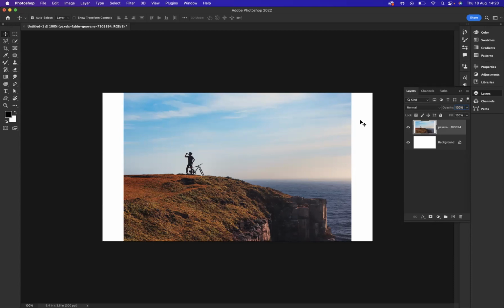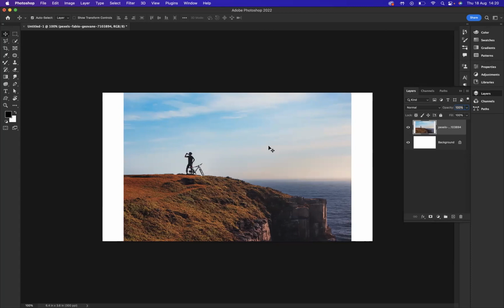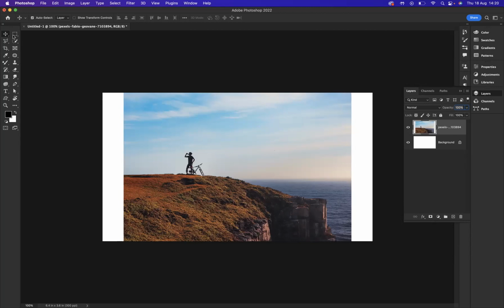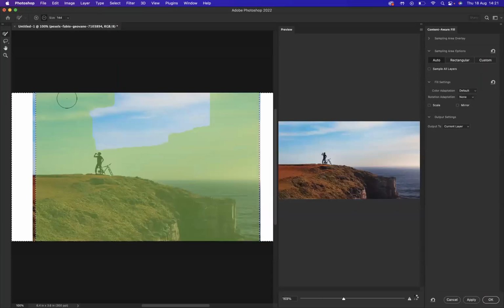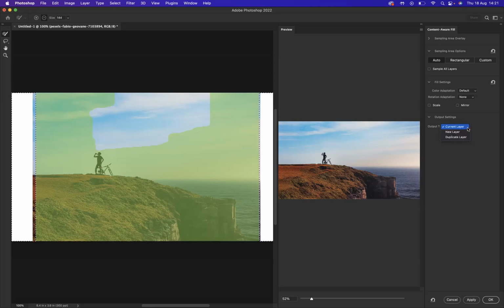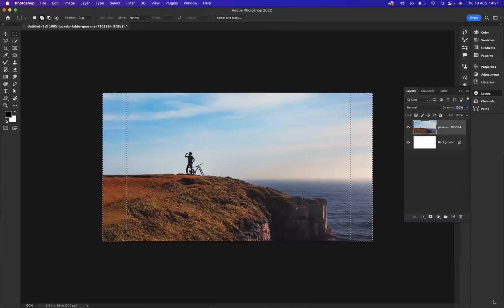How to create more space - Adobe Photoshop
Professional Graphic Design Courses Online

Mastering Tools: A Guide to Expert Effects in Adobe Photoshop
Adobe Photoshop is one of the most powerful photo editing tools available today. It has a wide range of features and tools that can help you to create stunning images with expert effects. This article will provide an in-depth guide to mastering all of the different tools available in Adobe Photoshop and show how they can be used to create eye-catching results. Whether you are new to Photoshop or a seasoned professional, this guide will provide useful tips and tricks for creating masterful images in no time at all.

Introduction: Mastering Adobe Photoshop
Adobe Photoshop is an industry-leading photo editor and graphic design software used by professionals to create stunning, high-quality images. Mastering Adobe Photoshop is essential for those who want to create the best results, whether they’re a photographer or a digital artist. This guide will show you the steps necessary to become an expert in Adobe Photoshop, from understanding all of its features and tools to applying complex effects. You’ll learn how to manipulate colours, apply textured layers, adjust lighting techniques, and more. Through these techniques and others you can take any image from basic to extraordinary.

Basics of Adobe Photoshop
Adobe Photoshop is a versatile and powerful graphics programme used by professionals in many industries around the world. It enables users to create sophisticated digital images with complex layers, filters, and textures. To get started with Photoshop, it’s important to understand the basics of its tools and features.

The main elements of Adobe Photoshop include the canvas or workspace where you can upload images, display them in a variety of shapes and sizes, as well as add text and other elements. The software then provides basic editing tools such as cropping, rotating, and resizing images which are all accessible through the menu bar at the top of the screen. Advanced editing functions like adjusting colours, adding effects like blurs or shadows can be found within these menus too.

Selections & layer masks
Layer masks and selection tools are essential for creating expert effects with Adobe Photoshop. Layer masks allow you to selectively apply an effect to a single layer without affecting the rest of the image. They’re also great for non-destructive editing, allowing you to go back and tweak any settings without damaging your original image. To create a layer mask, select the “Layer” option from the top menu bar and then select “Add Layer Mask.” You can also use selection tools like the Marquee tool or Magic Wand tool to choose specific areas of an image that you want to apply an effect to. Selecting areas manually can give you more control over where effects are applied on your images, as opposed to applying them across a whole layer or all layers at once.

Colour correction & enhancement
Colour correction and enhancement is an important step when mastering a photograph in Adobe Photoshop. It allows you to adjust the colours and tones of your image to best represent the subject matter and make it stand out from the crowd. With Photoshop, you can easily fine-tune colour and contrast, remove unwanted casts or tints, correct white balance and even add special effects such as split toning or vignetting.

The first step in correcting colour is to use Levels to adjust brightness and contrast levels. Then use Curves to fine-tune hue, saturation, lightness and other individual colours. You may also want to experiment with vibrance adjustments for subtle but more accurate results. After this basic colour adjustment is complete, try using Selective Colour Adjustment Layers for more precise control over individual colours within your image if desired.

Retouching & filters
Retouching and filters are essential tools for creating expert effects in Adobe Photoshop. Retouching allows users to modify images, either by removing elements or adjusting the brightness, contrast, saturation and other aspects of an image. Filters can also be used to create unique effects such as blurring backgrounds or adding texture to a photo. These tools are particularly useful for making changes that would be difficult to achieve without them, like smoothing skin or highlighting certain details.

Combining tools for effects
Adobe Photoshop offers a wide range of tools to help users create unique and professional effects. However, some of the most impressive effects can be achieved by combining multiple tools. By combining the right set of Photoshop tools, users are able to create stunning designs with ease.

The Blending Options tool is a great way for users to create complex yet visually engaging effects. This tool allows users to control various colour, texture and pattern elements in order to achieve their desired result.